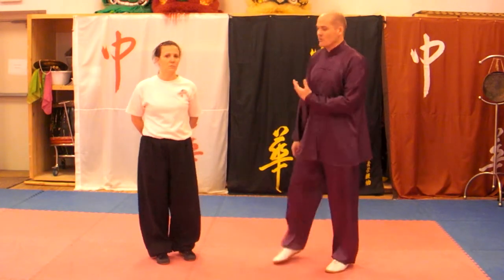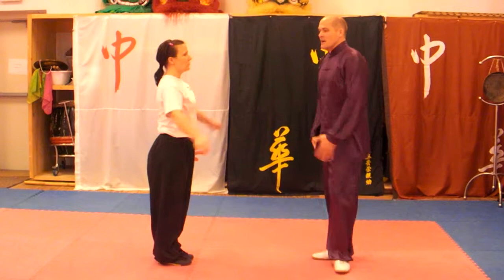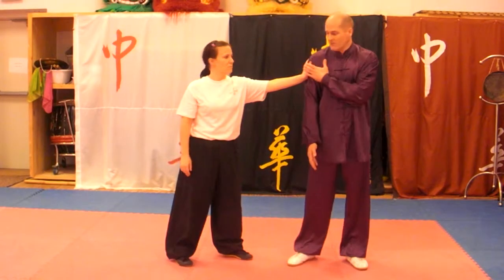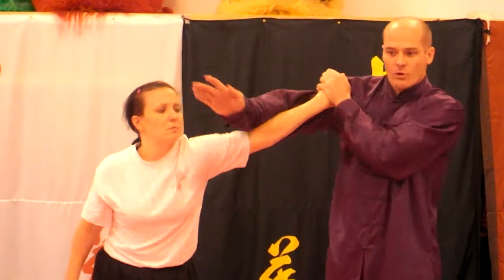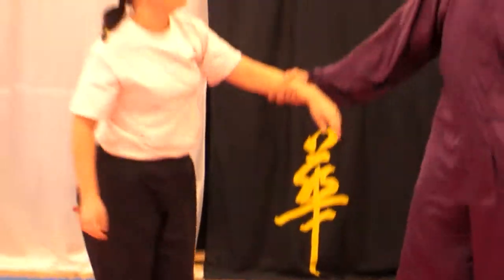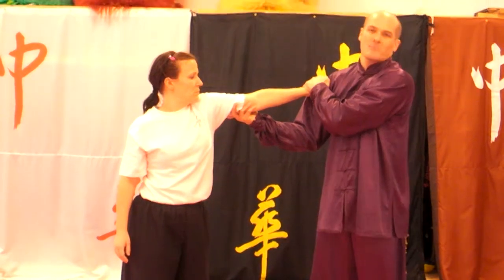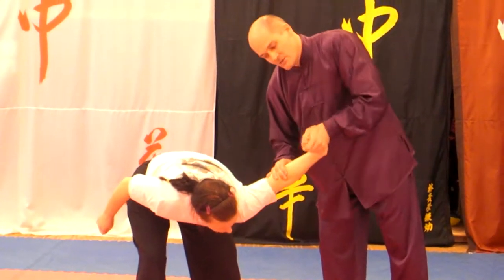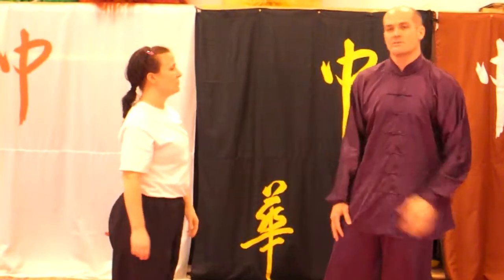Side Chin Na Back Elbow Wrap Against Shoulder Punch or Grab